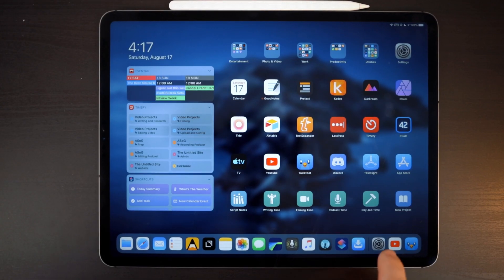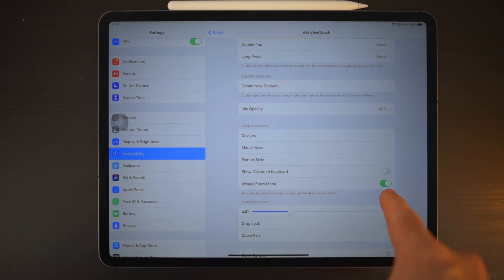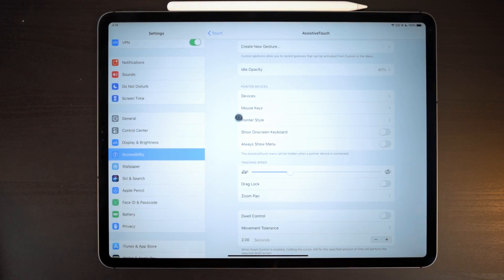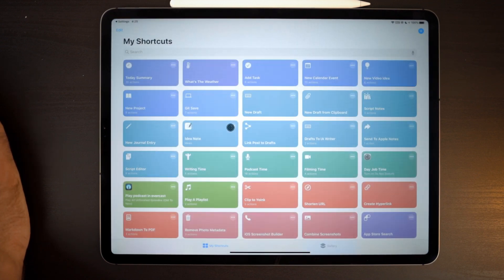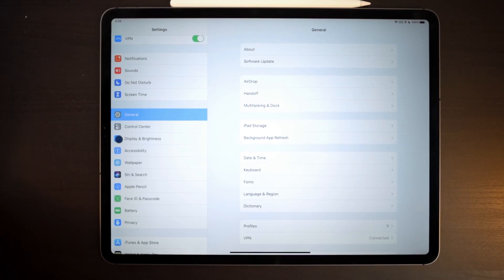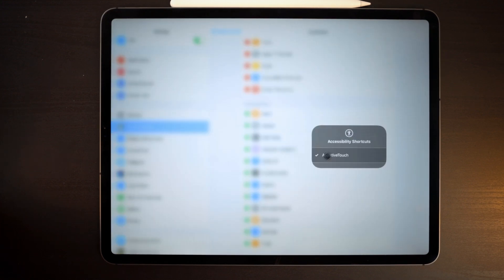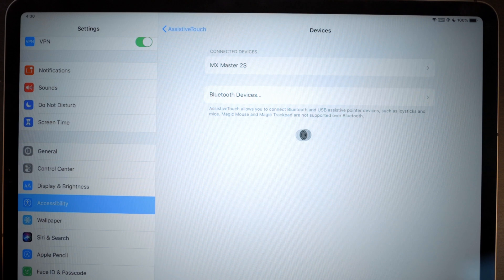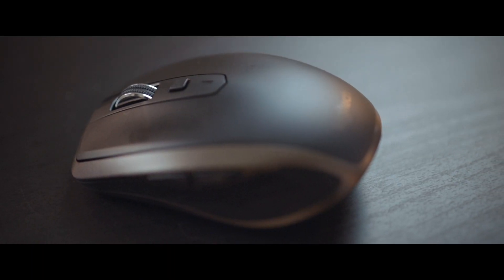My Favorite Mouse to Use With an iPad + Tips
Let’s take a look at using a Mouse with an iPad. I’m super excited for this!

## Links:
* Logitech MX Master Gen 1
* Logitech MX Master Gen 2
* Logitech MX Anywhere 2
* Satechi Wireless Mouse
* Logitech Wired Mouse